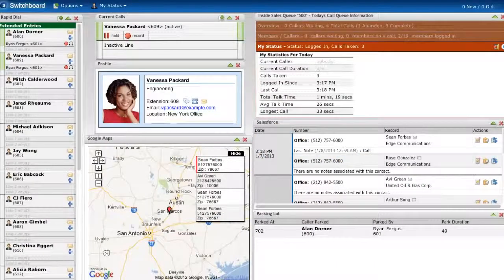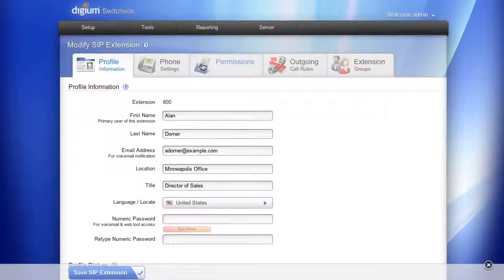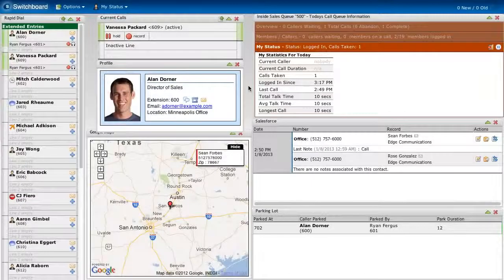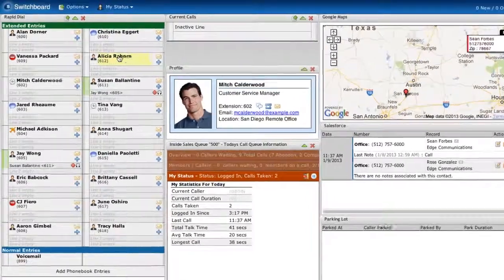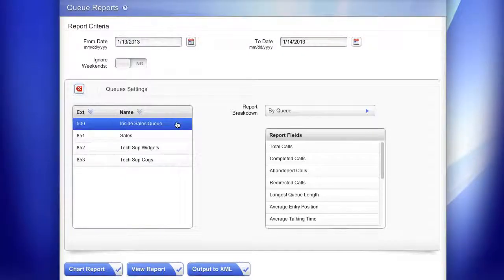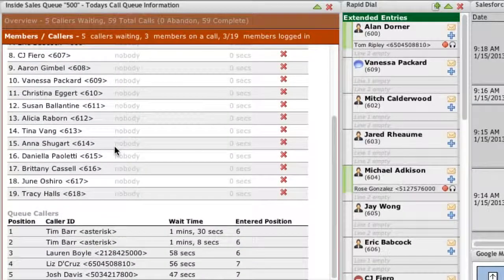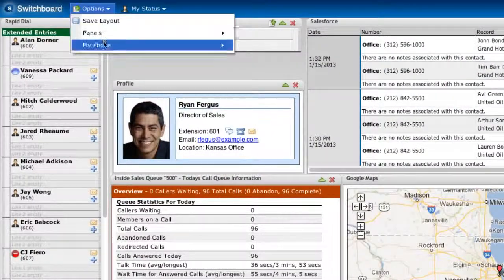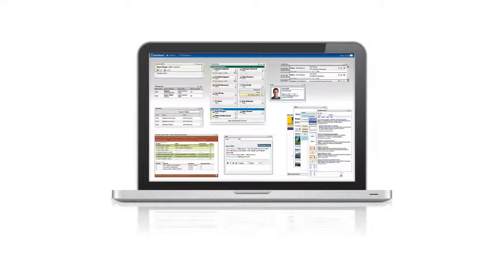Digium IP Telephone Switchvox UC Switchboard Demo